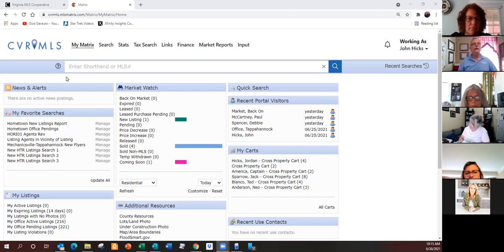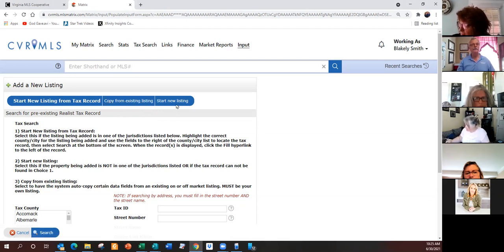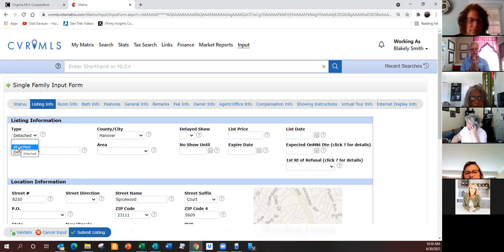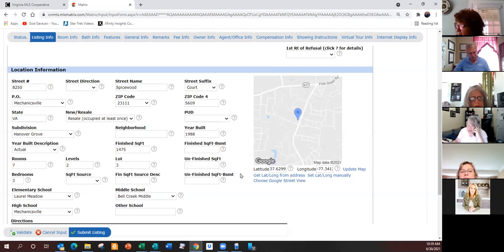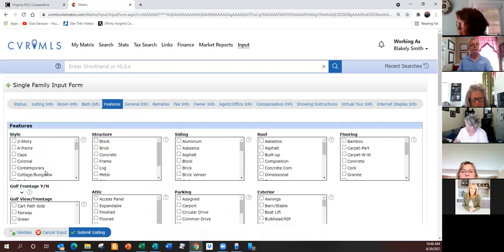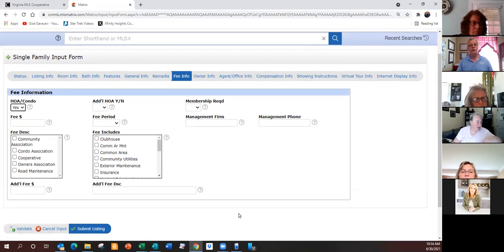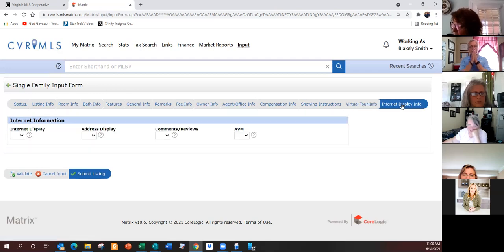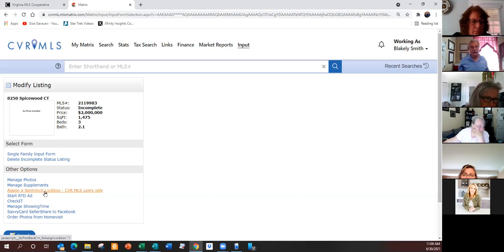Listing Input and Managment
How to enter your listing into Matrix and make it as marketable as it can be.